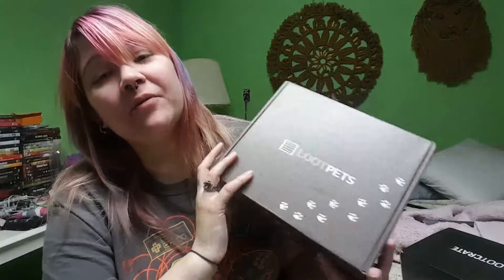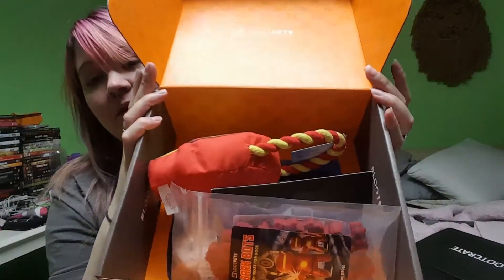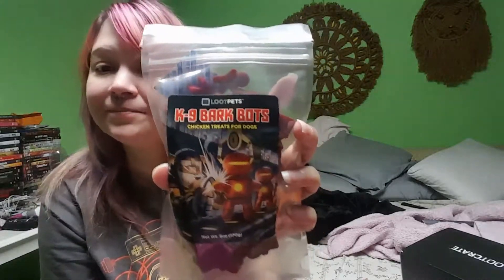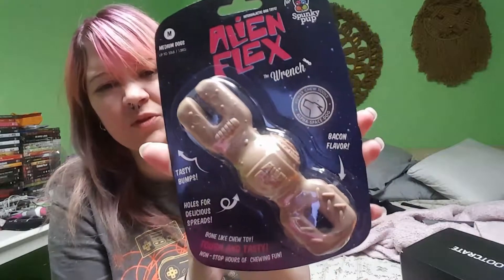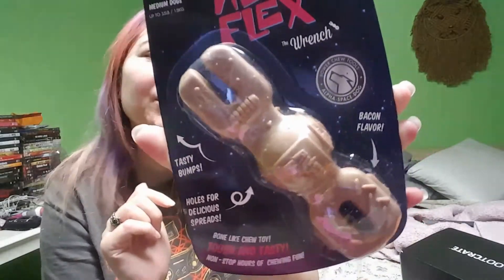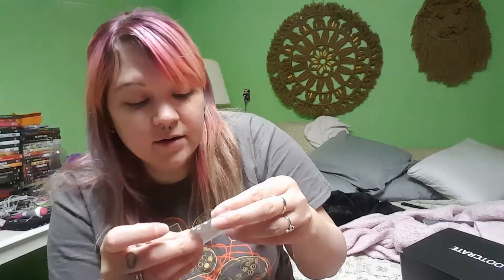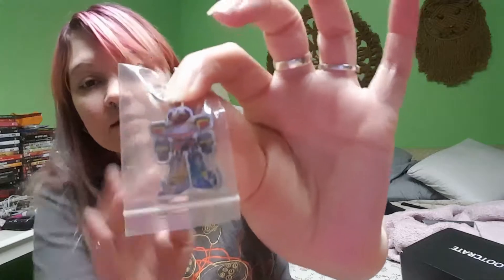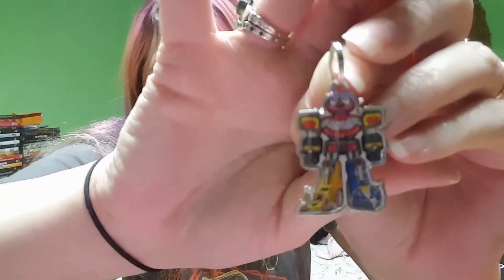2017 February Lootpet from Loot Crate